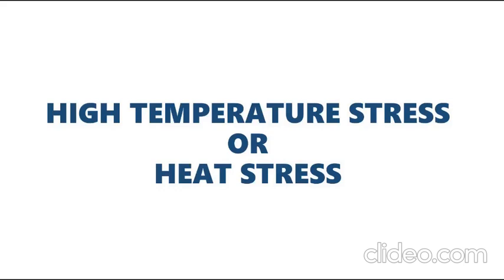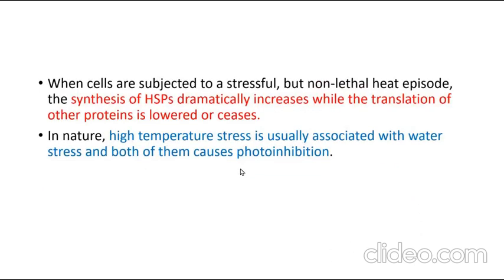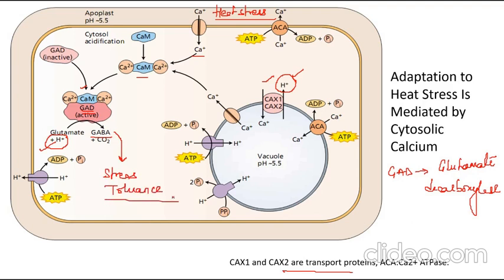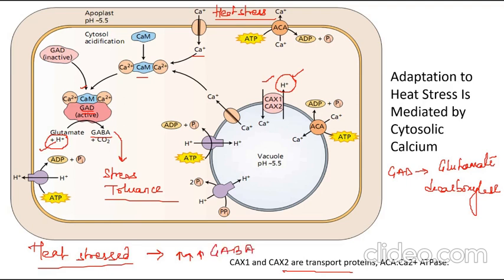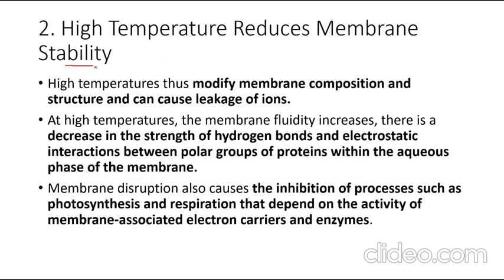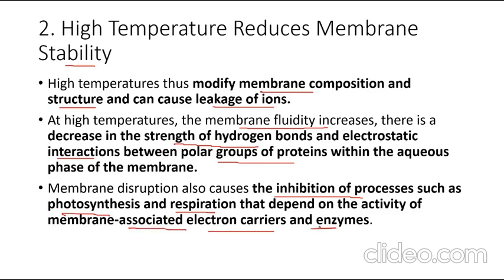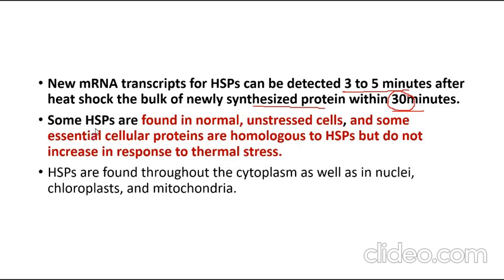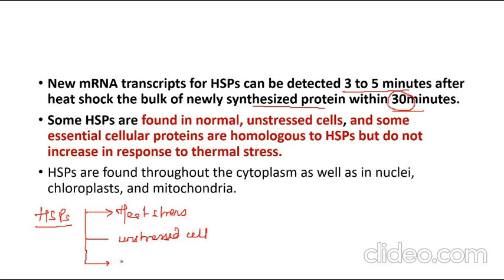HEAT STRESS II HEAT- SHOCK PROTEINS II STRESS PHYSIOLOGY II CSIR NET II GATE II ICAR NET II Ph.D.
The effects of high temperature in plants and high-temperature tolerance mechanisms are discussed.
Heat shock protein formation(HSP), Heat shock factor cycle, GABA synthesis are discussed.
This video is useful for CSIR NET, GATE, ICAR NET and other Ph.D. entrance exams. It is also useful for students in their graduation or post graduation who have plant biology as their subject.

Time code:
0:00 Introduction
2:14 Effect of High Temperature on Plants
4:53 Heat Shock Factor Cycle
16:33 Mechanism of Tolerance and Acclimatization to High Temperature

BioZenith Academy
A Common Biology learning and Discussion Forum For CSIR NET, GATE, ICAR NET, DBT JRF, NEET, AIMS, and other biology entrance examinations.